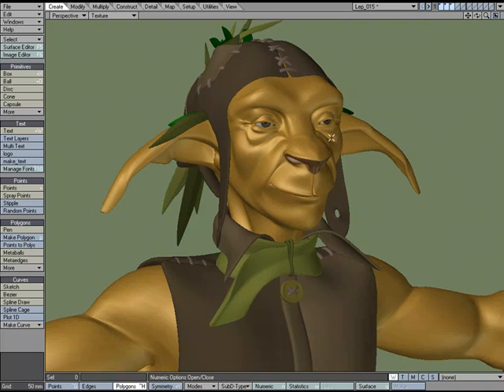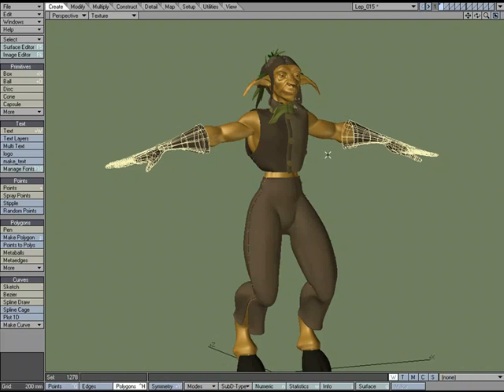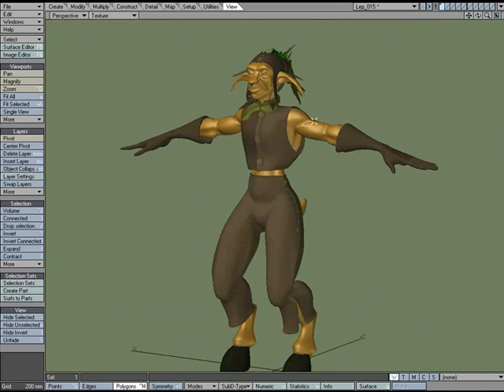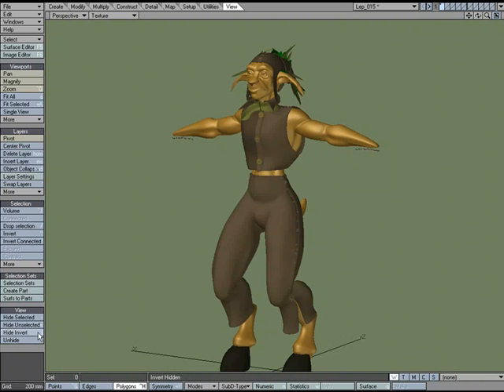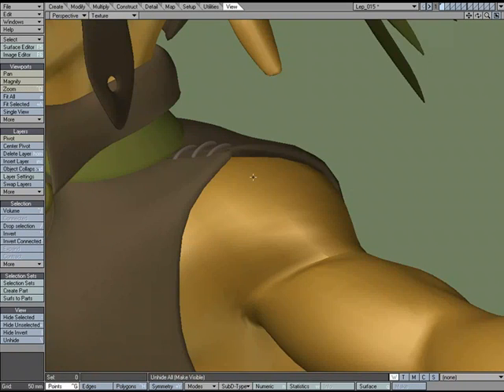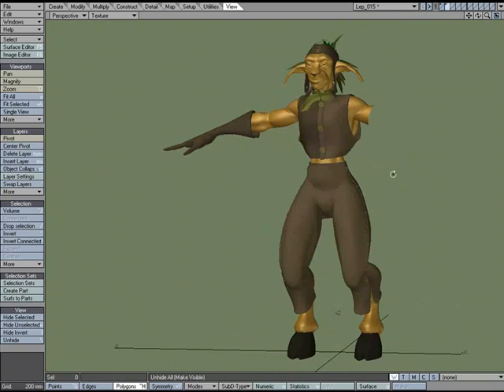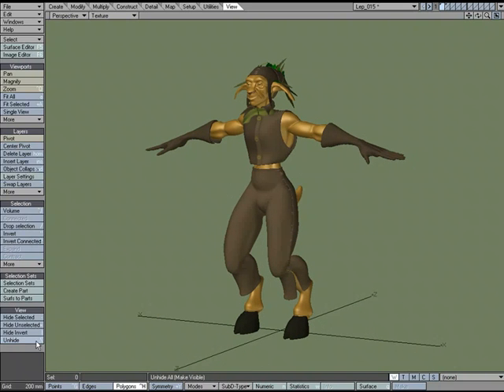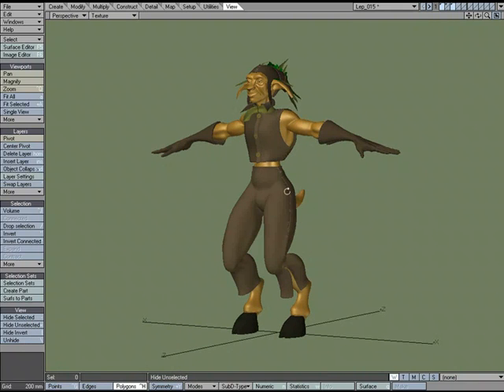Hide Tutorial in NewTek's LightWave 3D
William Vaughan shows us:

the Hide tool in LightWave's Modeler.